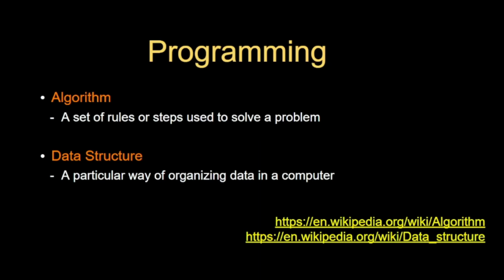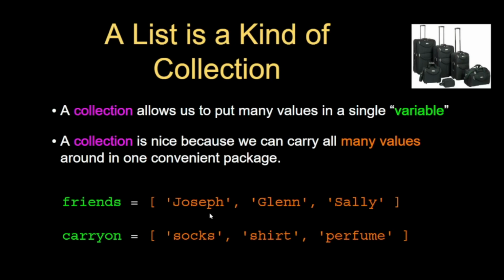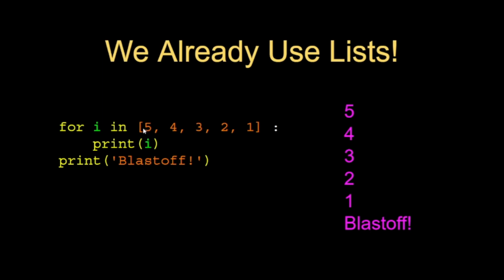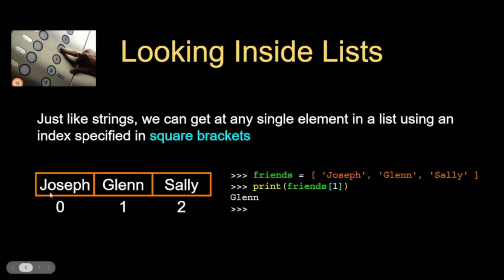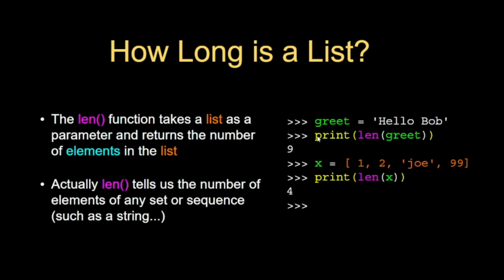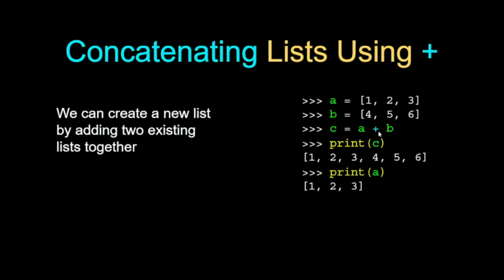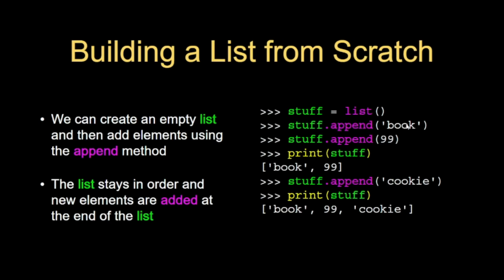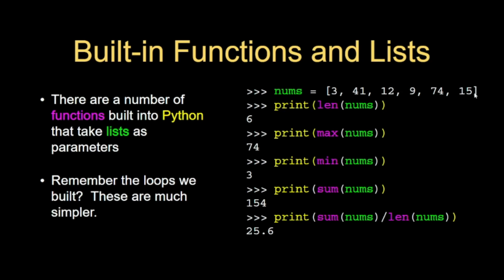Lists in python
lists in Python - tutorial and lesson by PIyush Kesarwani.

This video contains everything you need to know and learn about lists for absolute beginners.

topics covered -
1. What are algorithms and Data Structure
2. What are containers
3. What are lists in python
4. How indexing starts in Lists
5. How to traverse through every element of lists in python
6. built-in functions for lists in python
7. in and not in operators in lists
8. Splicing in Lists
9. String manipulations in lists.

I hope that you'll like the video